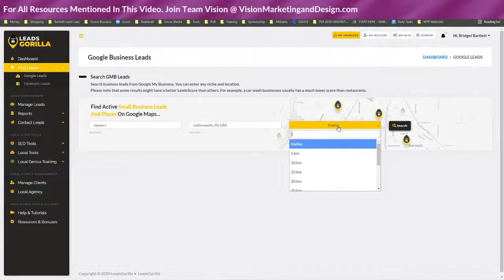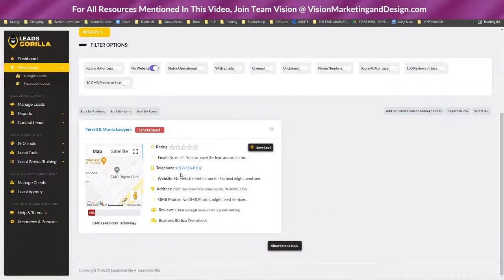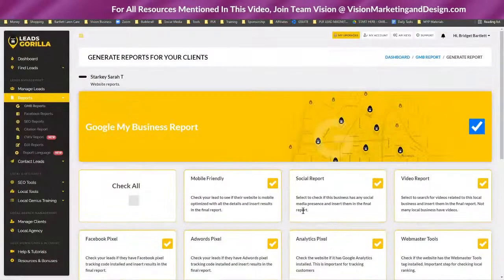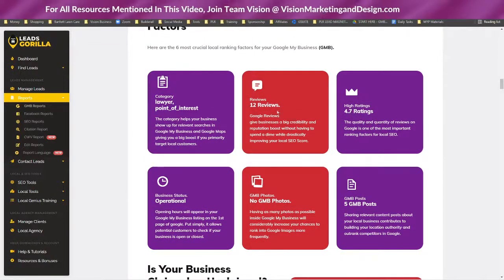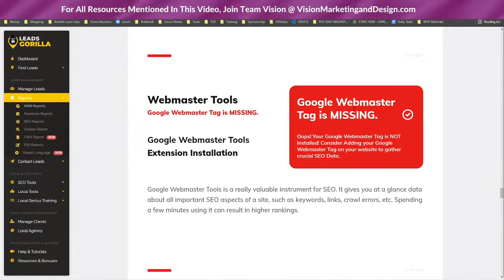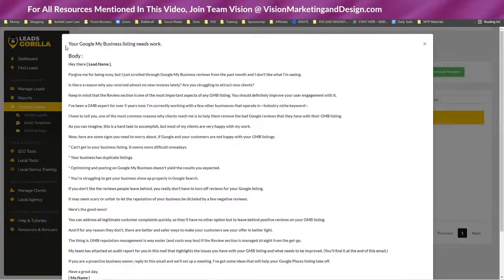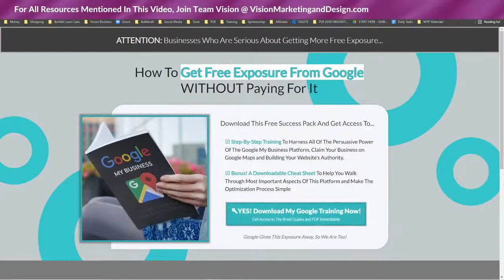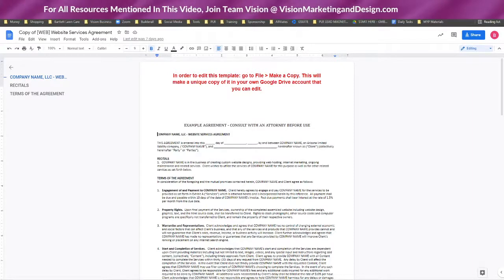Step By Step Guide To Web Design Agency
Get leads for your web design agency with this simple system.

If you want to start a web design agency, the hardest part is finding clients. In this training I show you my step by step way to find local business leads without paid ads and without sending spam emails.

I use a tool called Leads Gorilla to search for businesses in a niche, like lawyers in a specific city. You can filter for businesses that have no website or an unclaimed Google My Business listing. Those are the easiest first clients for a new web design agency.

Once you save a lead, you can run a free Google My Business report for that business. The report shows things like missing photos, no website, no Facebook pixel, and other ranking factors. It points out exactly where that business needs help. That report becomes your talking point when you reach out.

I also show you how to send an email that offers a free guide instead of a sales pitch. The guide gets the lead to opt in, so they land on your email list and your follow up sequence can do the work for you. Follow up is one of the most important parts of local business lead generation.

Then I walk through what happens after you book the call. I share my web design packages, my client process guide, and how I price projects so you always sound like a professional in every consultation.

This whole process works whether you are brand new to web design or you already run an agency and want more consistent leads.

⏱️ Chapters:
00:00 Getting Local Clients Without Paid Ads
04:44 Finding Leads With Leads Gorilla
08:10 Searching Leads by Niche and City
09:32 Filtering Businesses Without a Website
12:16 Saving Leads to a Campaign
13:36 Running a Google My Business Report
16:57 Using the Report in Sales Meetings
18:59 Pitching Review Management Services
23:05 Checking Pixels and SEO in the Report
26:28 Writing the Cold Outreach Email
33:59 Following Up With Mailing Boss
36:41 Handling Client Consultations

💬 Drop a comment: Have you ever used a free report like this to open the door with a new client?